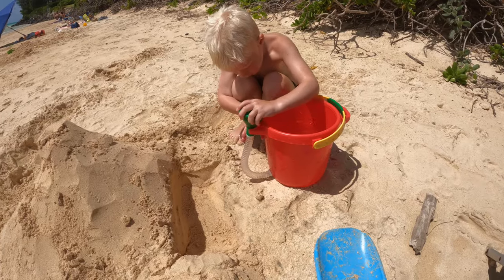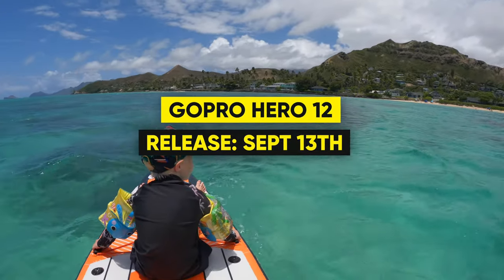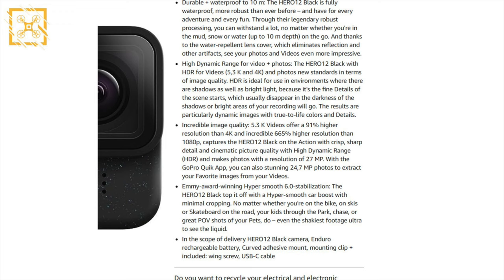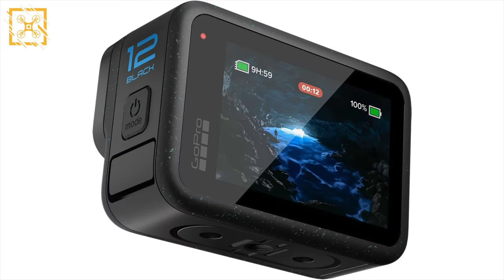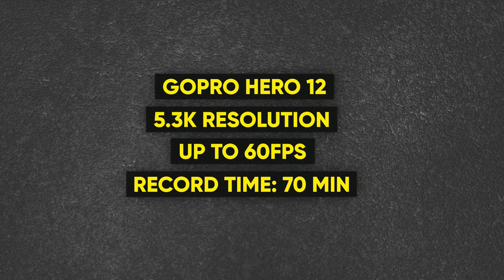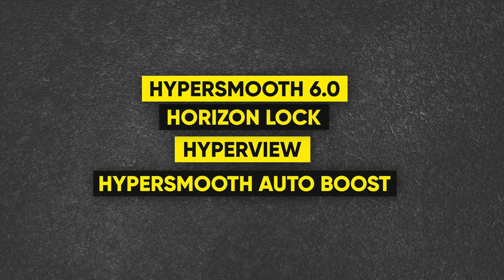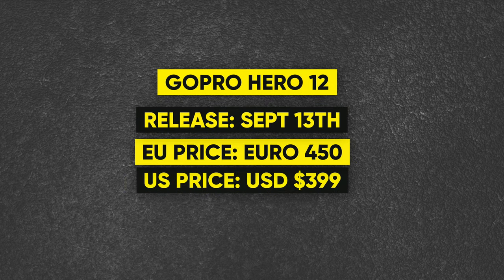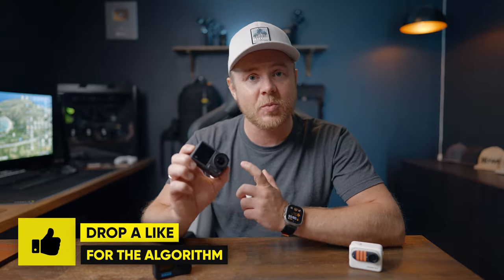GOPRO HERO 12 - NO 1-INCH SENSOR & MINOR UPGRADES?!🤦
Osmo Action 4 Amazon